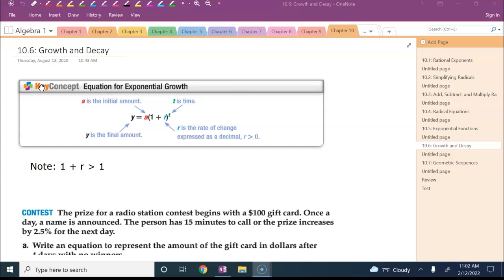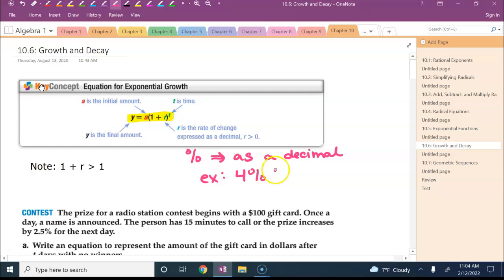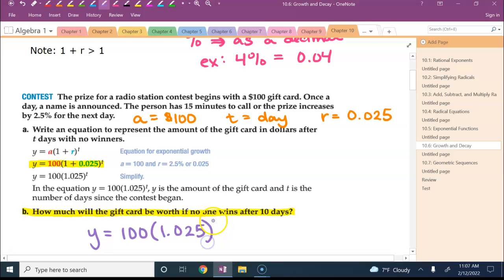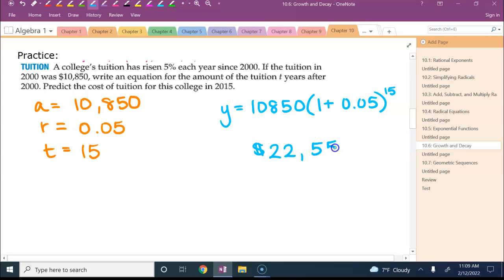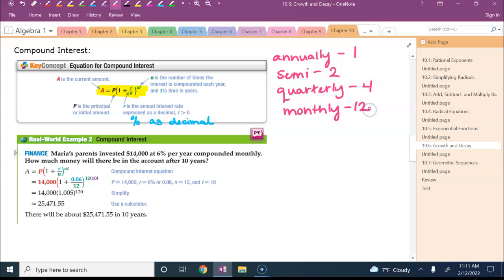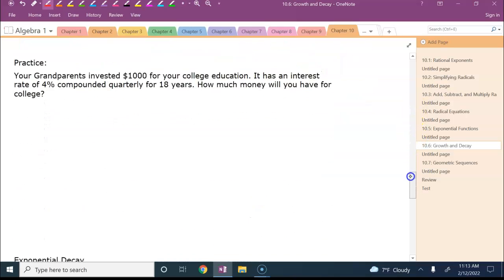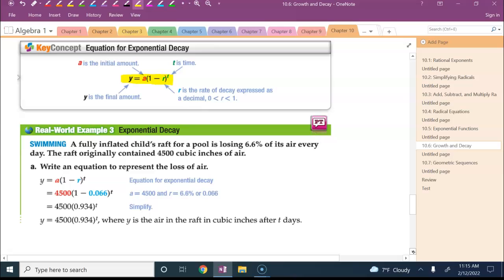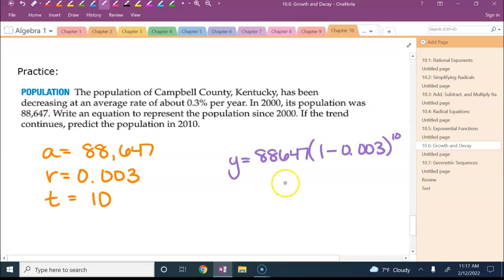Algebra - 10.6 Growth and Decay